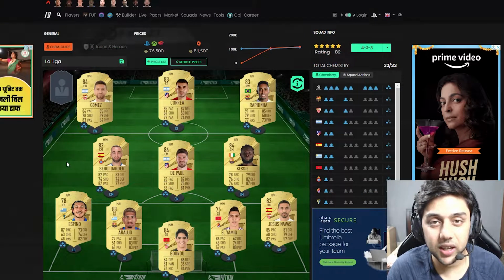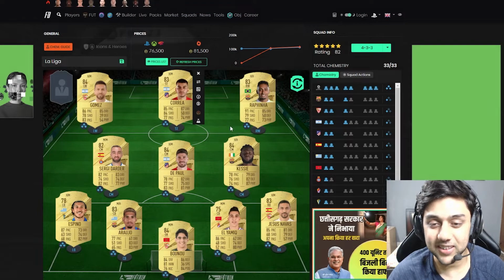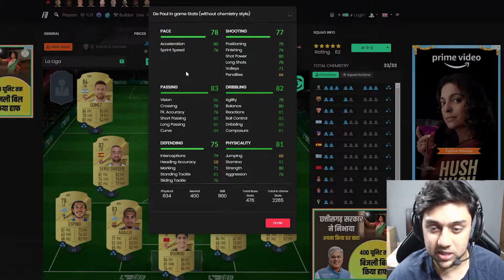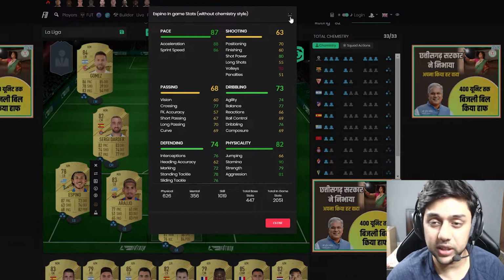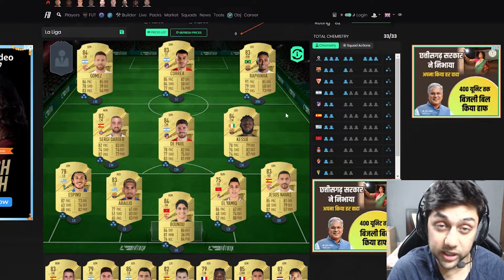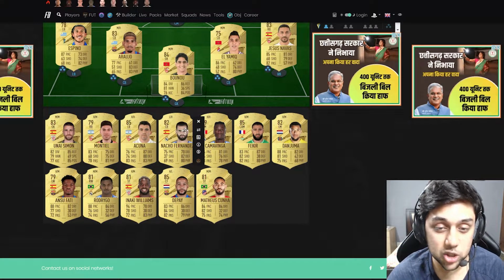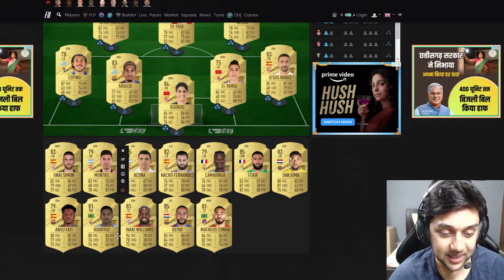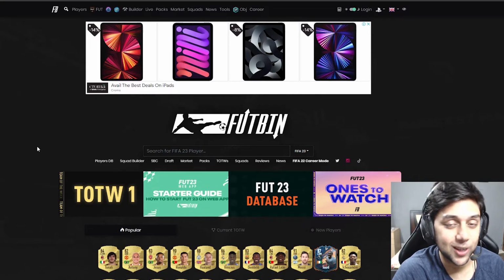FIFA 23 - LA LIGA META STARTER SQUAD!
FIFA 23 is around the corner and cheap META players will be useful to kick start your FUT grind! Here's a video of a 100/150k starter squad from the La Liga.

Share your suggestions in the comments below incase I've missed a good player, would love to try them out myself.

Edited by - Lokmanyu Chaturvedi

Thumbnail - FUT Slash